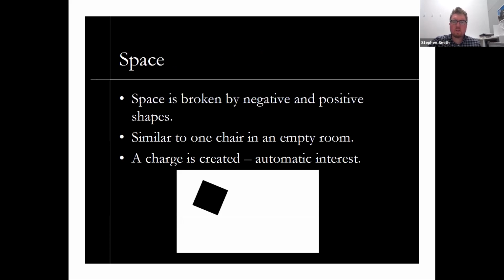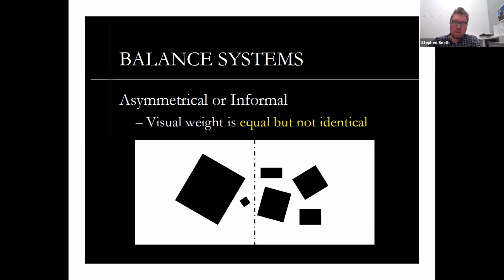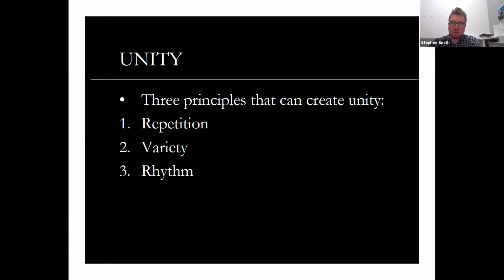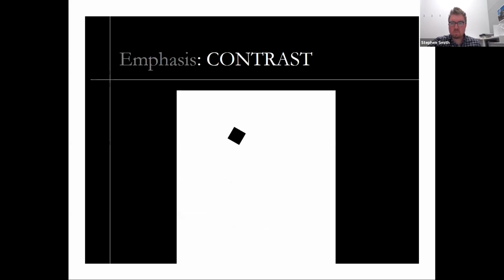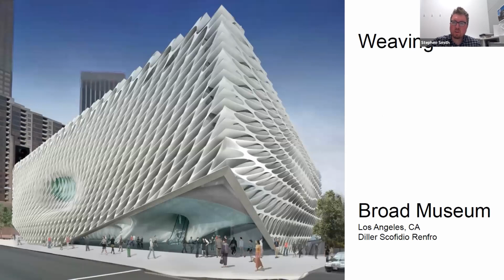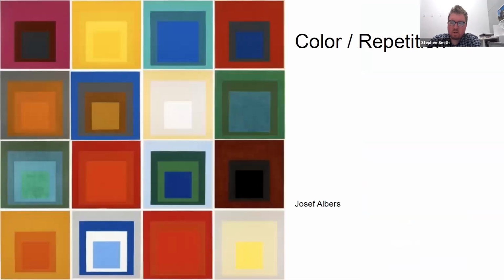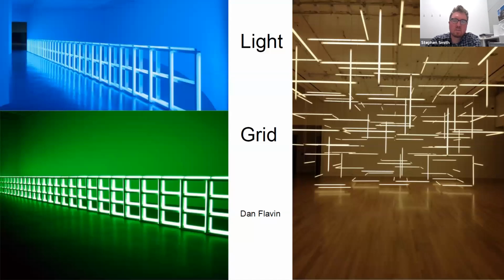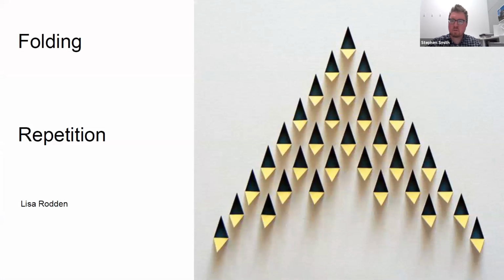ARTS 1101 Low-Relief Sculpture Part 1 - Intro Lecture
This video explains the Principles of Design and Spatial Verbs